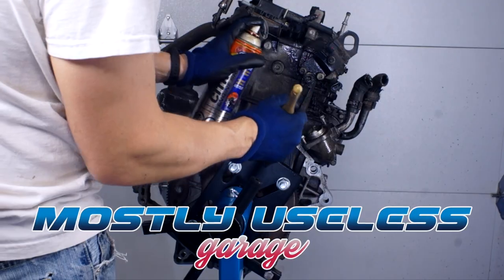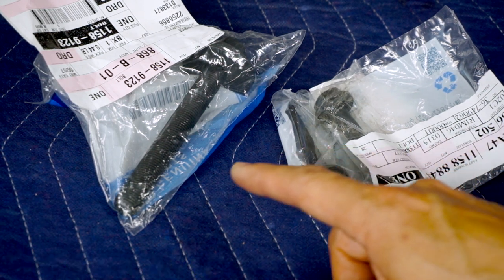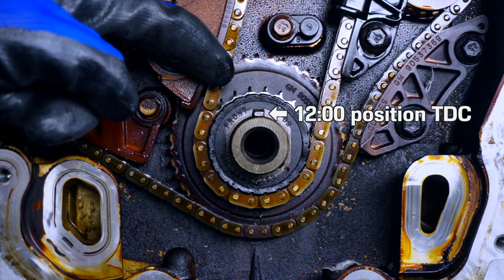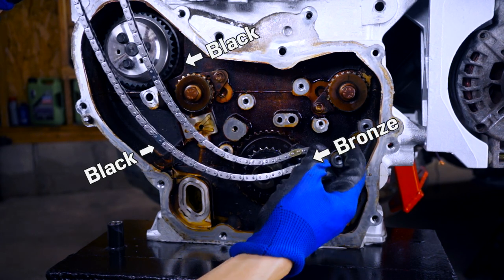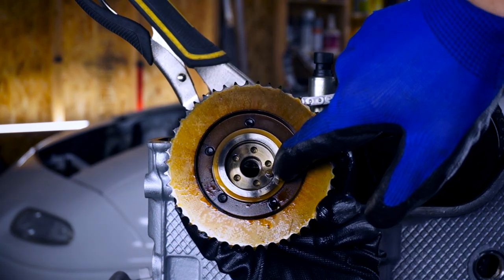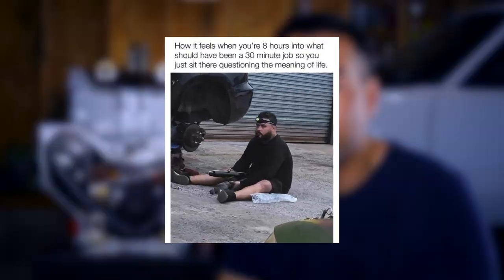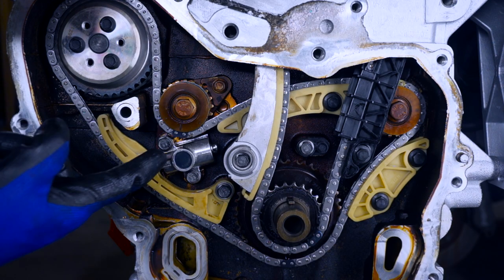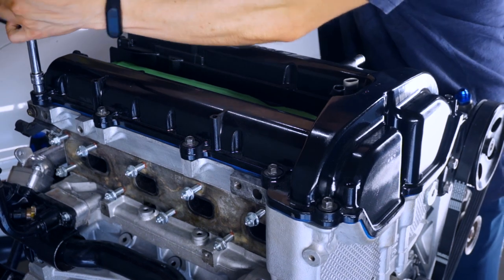TIMING CHAIN 2.4 GM Ecotec Motor Replacement - DIY Ecotec Miata Swap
Today I do something about a broken piece of a chain guide that I found in the oil pan. Of course that means replacing all the timing components: timing chain, balance shaft chain, guides, tensioners, oil squirter, and timing cover gasket.  Plus some upgraded ZZPerformance guide bolts.  And as typical it's the first time doing this job and it doesn't go well.  Also, the motor is caked in carbon.

I suppose this video could have been titled "How I Changed the Timing Chain, Balance Shaft Chain, and Water Pump on a GM 2.4L LE5 Ecotec Motor Malibu, Cobalt, G6, G5, HHR, Aura, Ion" but that's a little dry, right?

☕️ Treat me to a coffee?

💰 PRODUCTS:
* Cloyes Balance Shaft Chain Kit 94202SX
* Cloyes Timing Chain & Component Kit 94201SX
* Melling Water Pump MWP526WS
* Fel-Pro Timing Cover Gasket TCS46079

👉 EPISODE 49: Something's Wrong Here

00:00 TBH, I didn't want to do this job
00:33 Fine, here's the Parts List
01:35 Full Disclosure, usually means impending doom
01:46 Disassembly procedure
02:12 IMPORTANT!  TDC and TIMING MARKS
02:30 Timing cover off
03:04 Disassemble old timing set
04:06 Water pump RE & RE
04:27 NEW Balance shaft chain stuff
05:17 NEW Timing chain stuff
07:10 This is where I messed up big time
08:00 Fix my mistake with the help of a friend
09:00 Double Check all timing marks
09:30 Finish up this job, reassemble everything

🔐 KEY DESCRIPTION TERMS:
Mazda Miata MX-5 build NA NB install replace remove make faster mods EcotecMiata